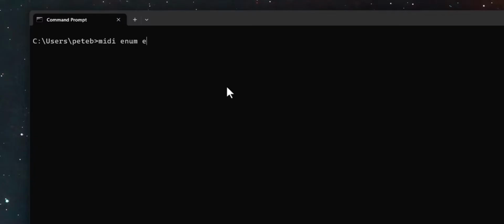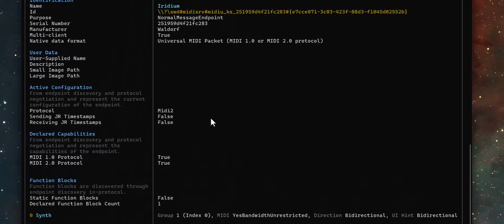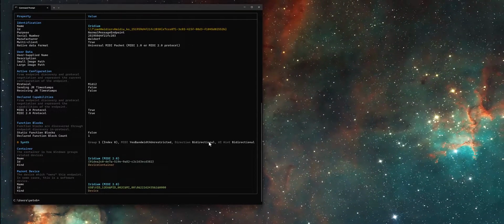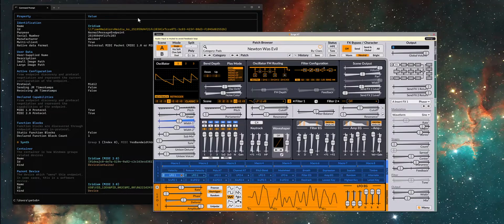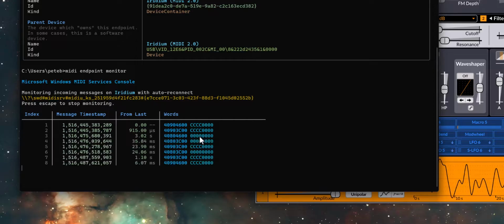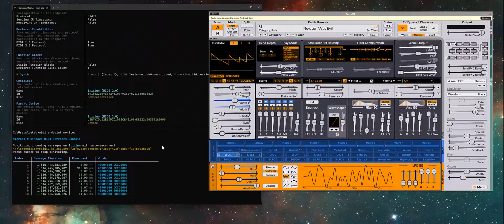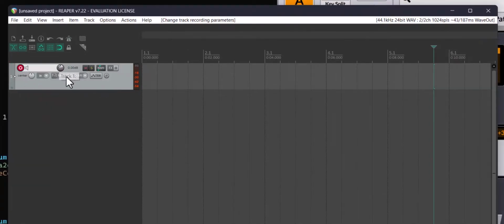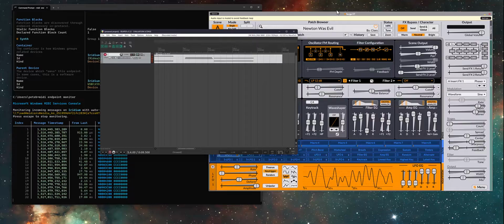Multiclient WinMM and MIDI 2 0 in Windows MIDI Services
Showing features that will be in the next developer preview.

In this video, the Waldorf Iridium module is running MIDI 2.0 UMP firmware. It's connected to Windows MIDI Services through our new MIDI 2.0 Class driver. I'm using it only as a controller here to play Surge XT and record notes in Reaper, both of which are as-downloaded apps using the older WinMM MIDI 1.0 API.

The new service in Windows MIDI Services handles all multi-client operation (so no special drivers needed) and also all translation between MIDI 1.0 data format and MIDI 1.0 protocol in UMP format, and MIDI 2.0 UMP format.

Windows MIDI Services is a project being developed in the open, on Github, and which will be available in-box in Windows Insider builds later this year, and in retail builds early next year.

Desktop background is my astrophoto taken in 2023.

My apologies for my allergy-roughened voice today.